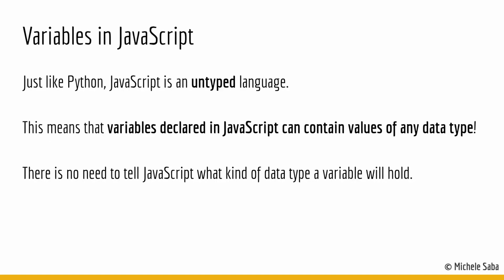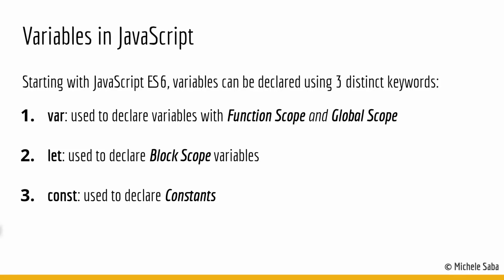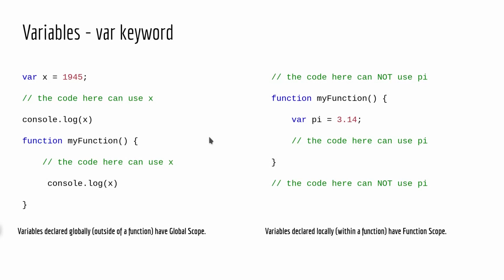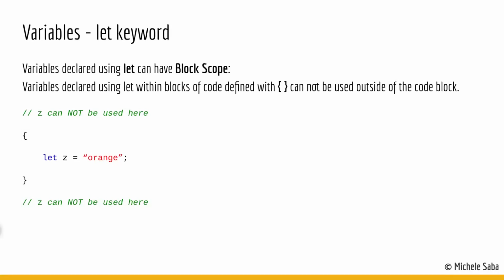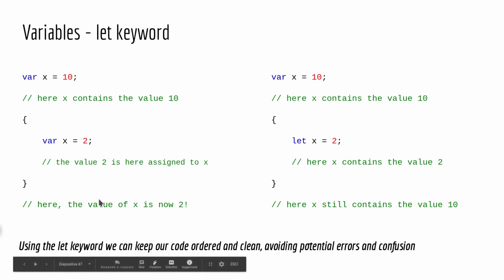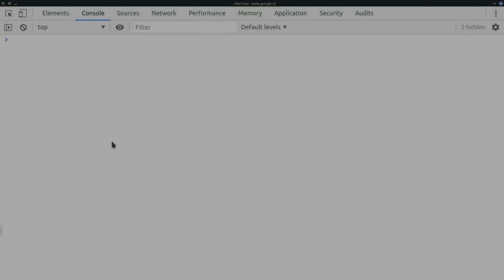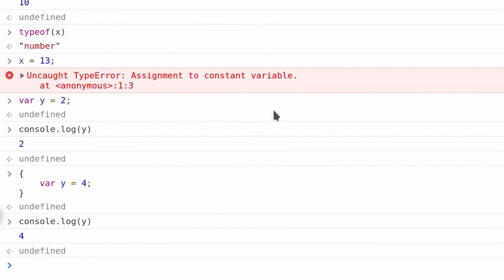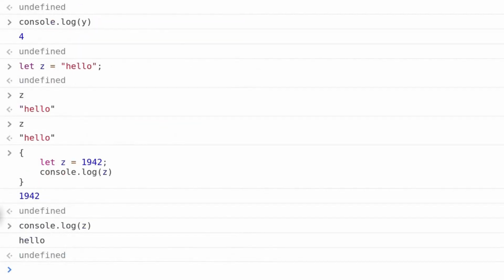Understanding Variables - JavaScript For Python Developers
This lesson is an extract from my brand new course "JavaScript for Python Developers - The Complete Introduction".

Learn JavaScript and start coding right away with this unique course optimized for Python Developers

This course is for everybody that knows the basics of Python and wants to learn JavaScript fast to start coding.

You will learn:

- The Basics of JavaScript
- Data Types
- How to write Functions and Classes
- Differences Between Python and JavaScript
- The DOM
- Events
- JavaScript ES6
- Arrow Functions
- CSS manipulation with JavaScript
- The differences between var, let and const
- Be able to read, understand and write JavaScript code
- How to use JavaScript's Console
- Error Handling with Try and Catch
- How to use Fetch to make API Calls

The course is available on Udemy.

30 day money back guarantee.

Any question? No problem, leave me a comment here below!